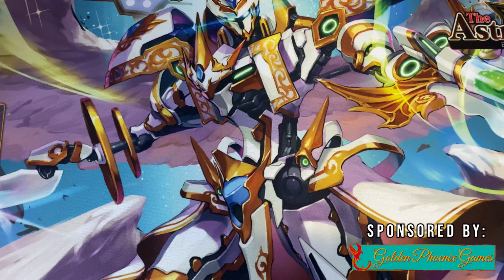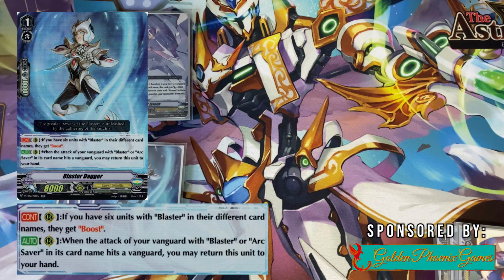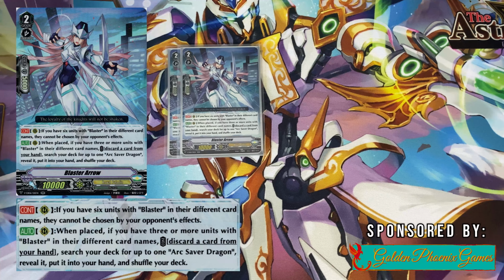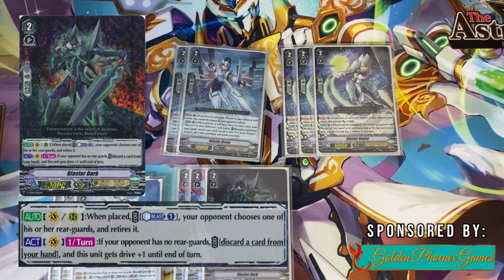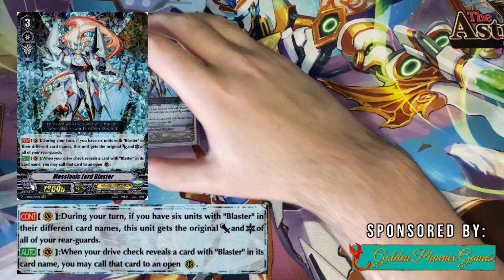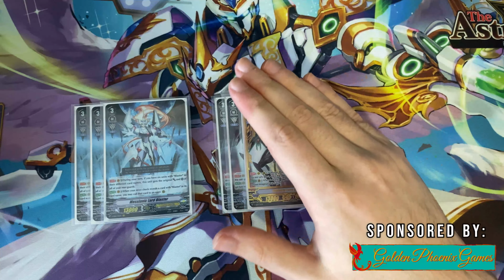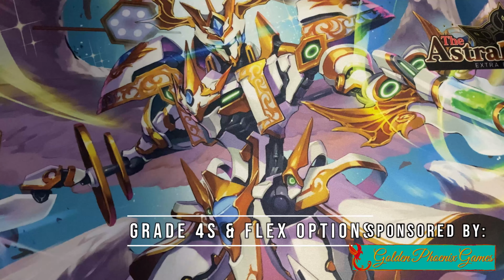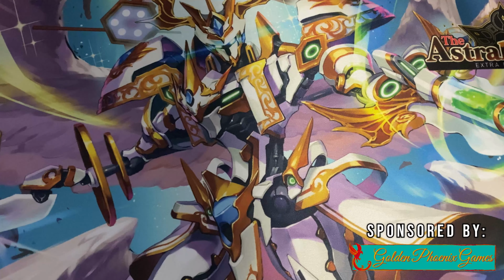Royal Rumble! Messianic & Majesty Deck Profile | Cardfight!! Vanguard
Hey Guys! EKo Here! Bringing you a deck profile of one of my personal favourite lists, I like to call it Royal Rumble Paladins!

Royal Paladins seem to be lacking a lot in Standard at the moment so I wanted to pose some of what I thought are interesting ideas for you guys to play around with. I hope  you enjoy! This is my baby and I've absolutely loved building this deck from scratch to what it is now! Hope this helps spice up your games!

Don't forget to catch us on Twitch at 2PM EST on most weekdays as well as at @EkoCvz on Twitter

Thank you guys for watching and I hope you enjoyed it!